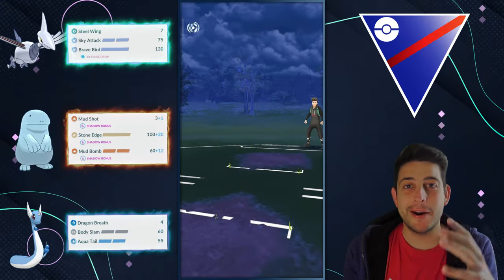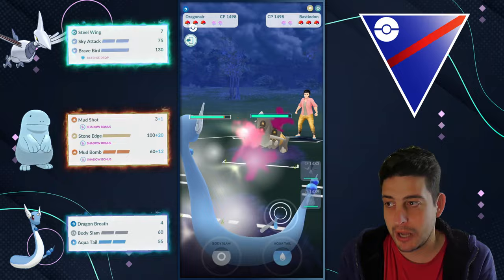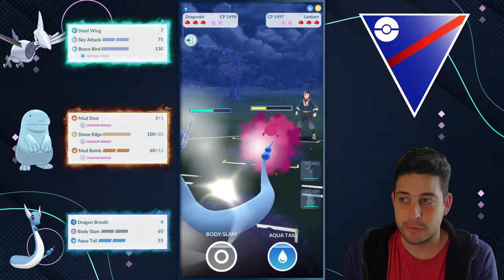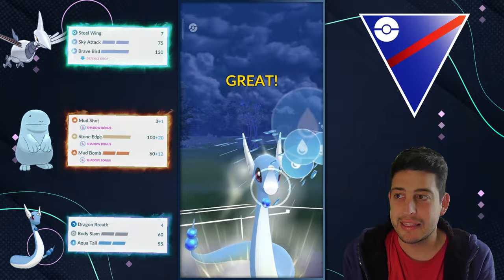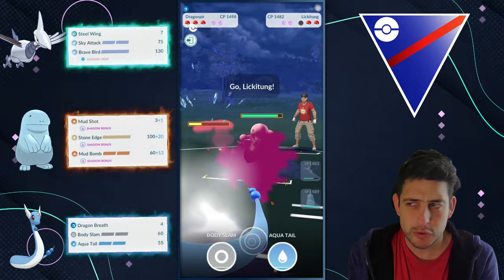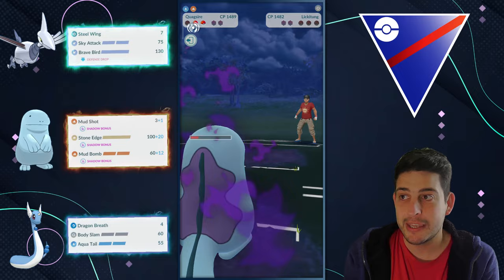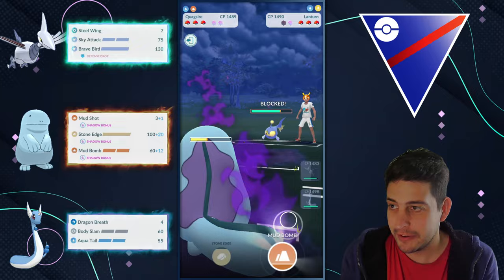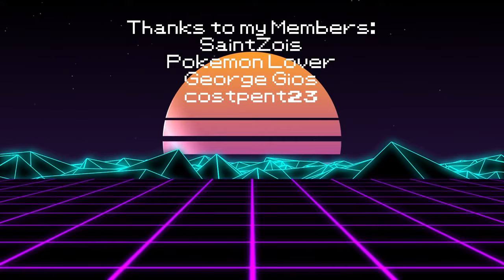TOP Team to USE in Great League | GO Battle League - Pokemon GO PvP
Today we dive into Great League Open.
I am showcasing a very Strong Team for Great League!
Have fun at Great League Trainers!